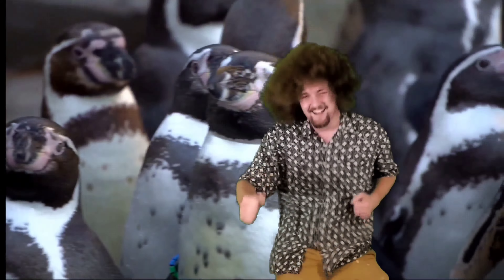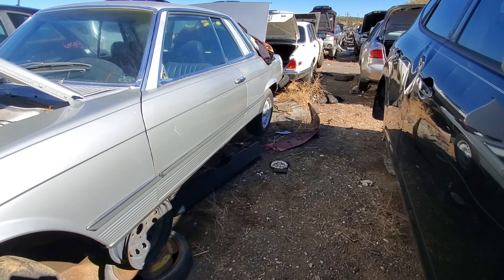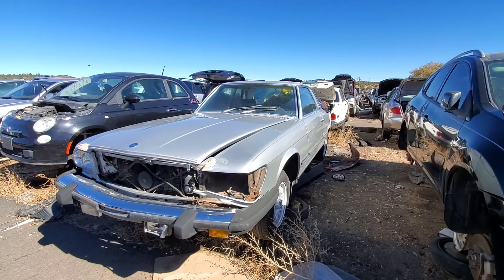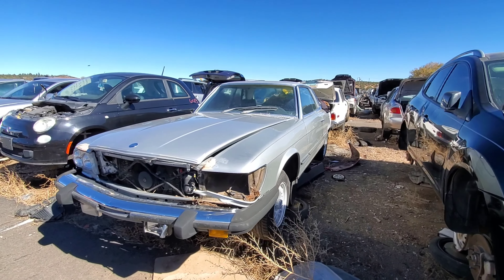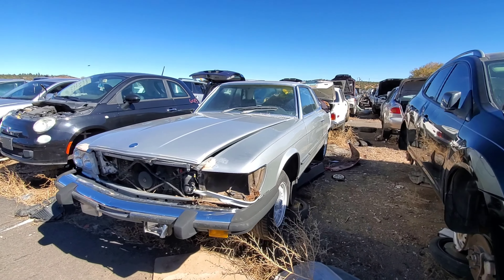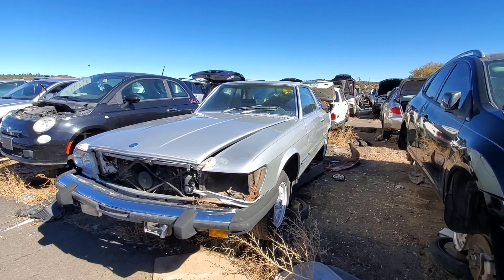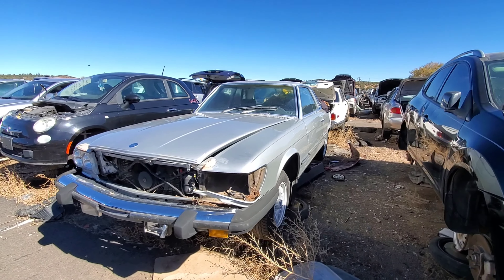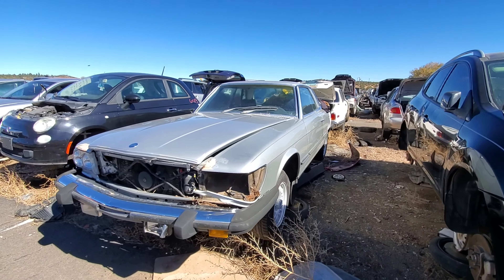I found something pretty neat in this 1981 Mercedes 380SLC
Hey Thanks for checking out this not a convertible with me! Had fun like I always do roaming the Junkyard and I hope you did too.

It was sad to see this one as rusty as it was but there is quite a lot she can give. Hopefully they don't crush her too soon.

More and more videos on the way, all the while I will improve the quality and concept with each one!

I see all sorts of stuff at the Junkyards; Race Cars, Diesel Trucks, Semi Trucks, Classic Cars, Powerful vehicles, Rare Automobiles, JDM Cars, Drift Cars, Hippy Vans, Sleeper cars, Heavy Duty Trucks, Heavy Equipment, Old Tractors, Ford Cars and Trucks, Nissan and Datsun cars, drift cars, Chevy Cars and Trucks, Dodge and Chrysler Cars and trucks, BMW vehicles, Mercedes, Porsche, Volvos, Isuzu, Nissan, Sketchy Cars and more! I take a quick look at them and showcase what I think might be different or special about that kind of car, or that exact car.